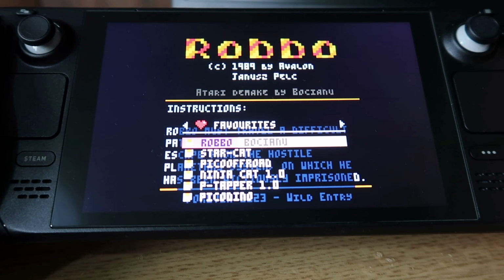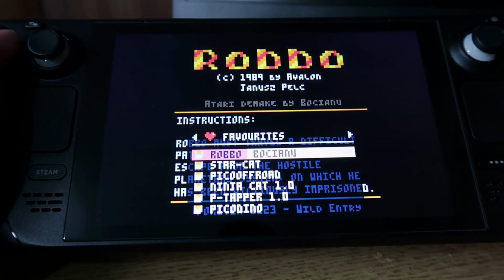Could We See Fantasy Console Pico 8 on Evercade?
Is it possible to license Pico 8 for Evercade? Will we ever see a cart or access to the splore system?!  Splore basically gives you access to Pico 8 website where you play from thousands of games that's updated all the time.. Most games are fairly small and created by on or 2 people.
I think it would be a perfect platform to showcase Pico 8 on Evercade.